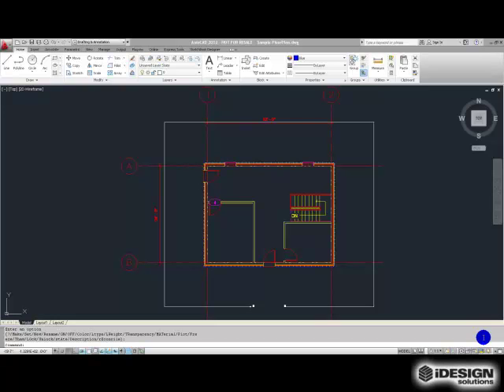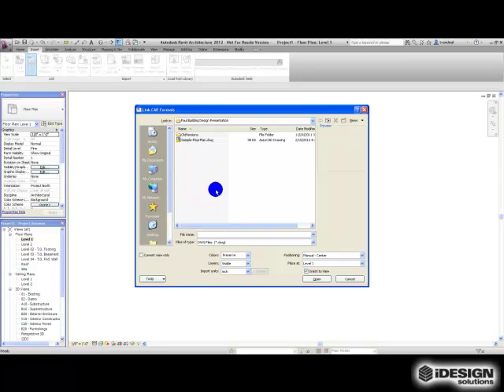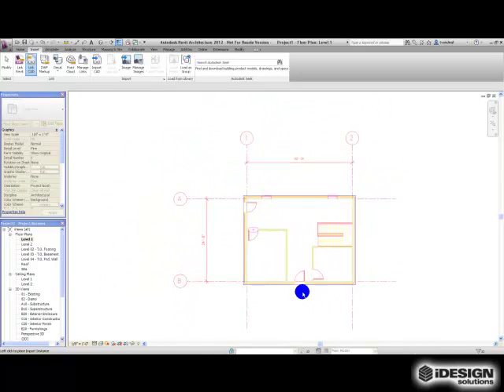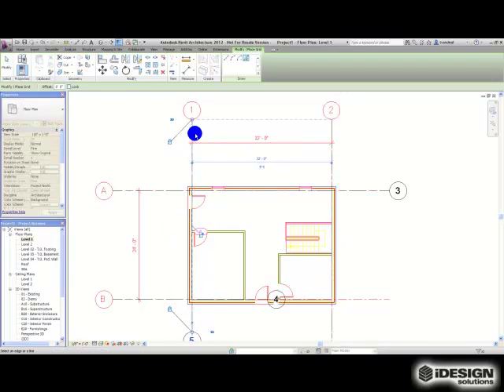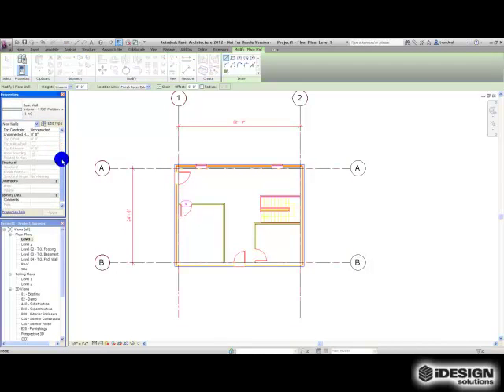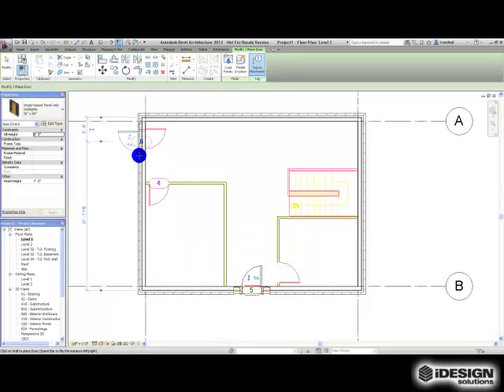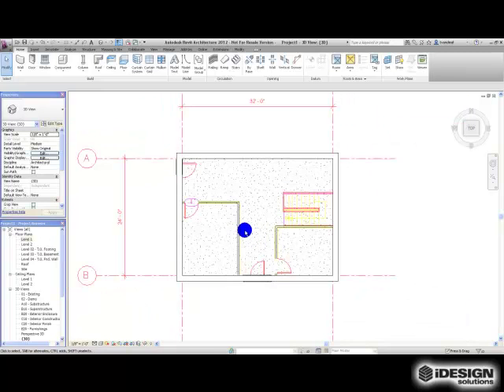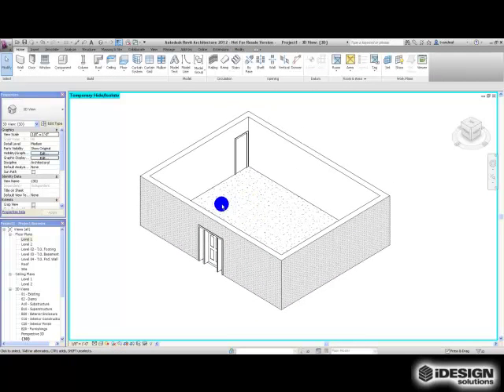Importing 2D Geometry in Revit.mp4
This video goes over some of the fundamentals of importing a DWG into a new Revit project to speed of the process of creating your new BIM.